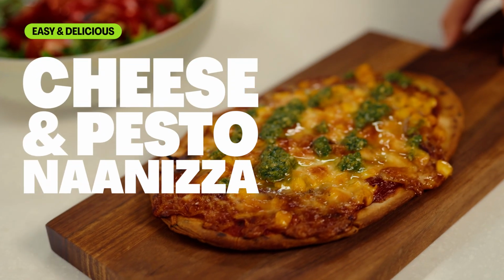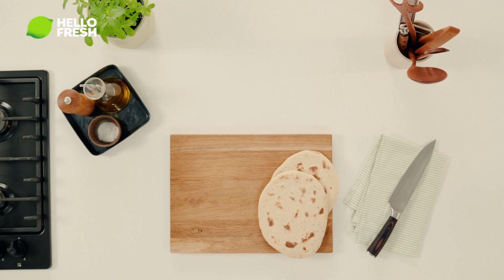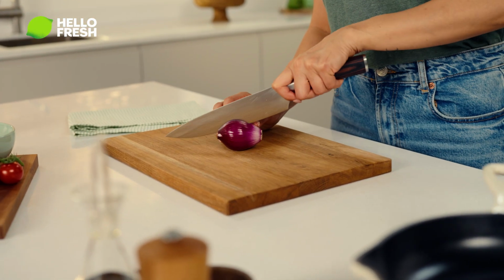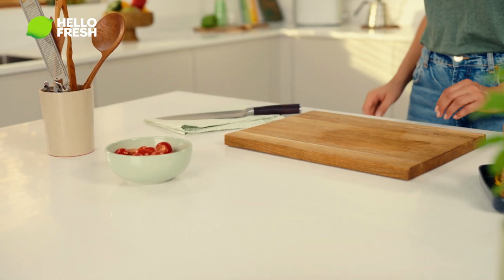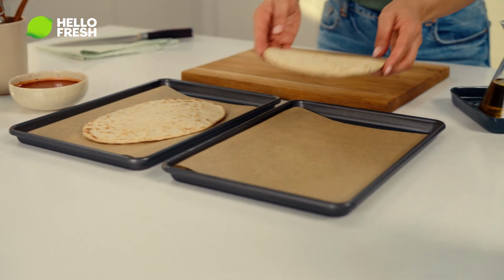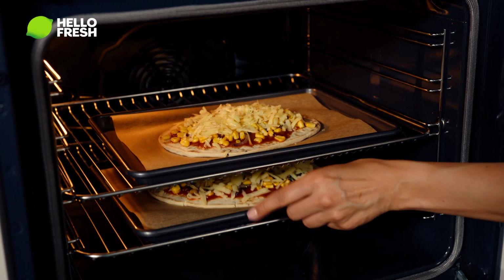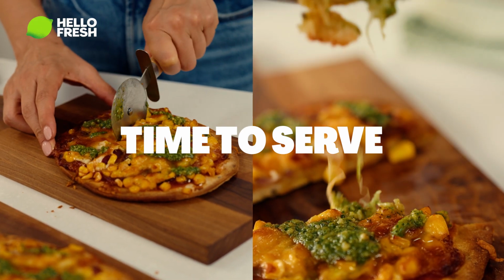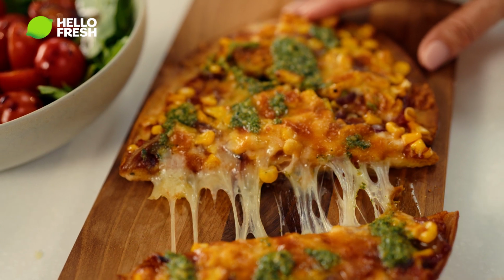Cheese & Pesto Naanizza with Caramelised Onion | Fresh & Easy | HelloFresh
Experience the best of both worlds with this quick and delicious Naanizza recipe! Combining the flavours of pizza and naan, this dish is topped with caramelised onions, sweetcorn, and melted Cheddar cheese. Learn how to create this cheesy, crunchy delight in under 20 minutes. Serve with a fresh rocket and tomato salad for a balanced treat. Perfect for a fast and satisfying meal!